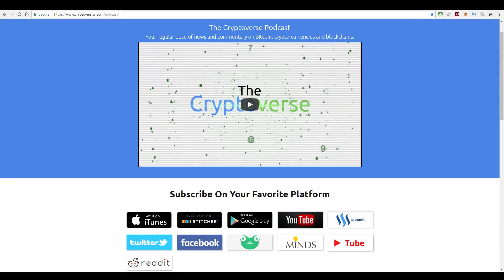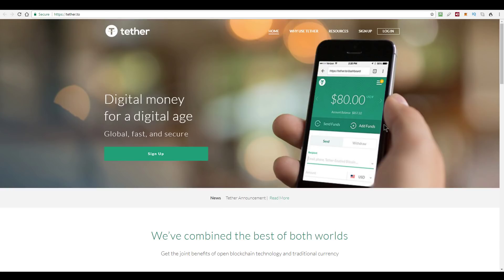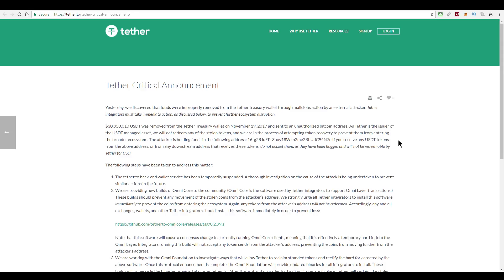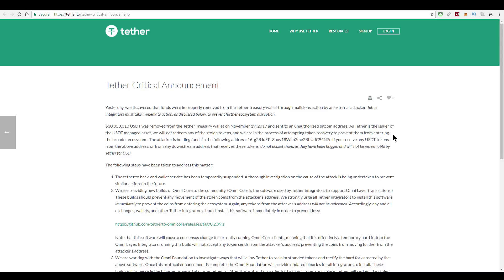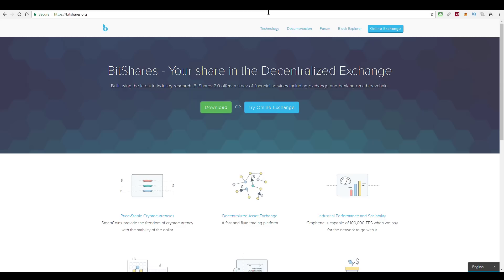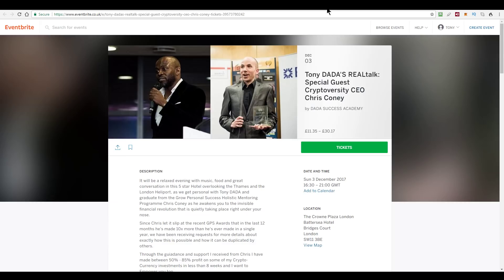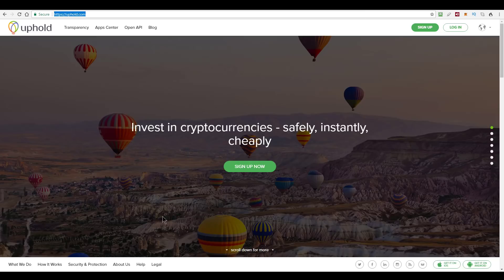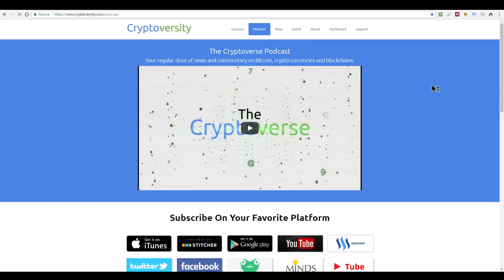Tether Is Back With Another Hack 🖥 + Other Price Stable 📈 Crypto Assets BitShares and Maker Dai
Story - Tether Hacked for $30m
Tether is a cryptocurrency built on the Omni protocol.

The Omni protocol is a toolbox that allows you to create new tokens on the Bitcoin blockchain. The benefit being that you inherit all the security and compatibility of the Bitcoin network.

Tether is designed to be a price stable coin, meaning 1 USDT should always be worth 1 US dollar.

That is achieved by the Tether Corporation keeping a minimum of 1 US dollar in their bank account for every 1 USDT that they issue. Simple idea right.

The obvious question right out of the gate and actually one that keeps coming up, is how do we know that they have enough USD dollars to back the tokens they are using?

While that is not the subject of this video, you can go back and watch the previous video I published on the 6th of October 2017 after Tether issued their last audit.

The link to that video is in the description and the Tether segment starts at 4 minutes and 18 seconds

The reason why Tether are in the news again today, is not because of the audit controversy, although that has come up again since my previous video on it, today Tether themselves have come out with an announcement of a hack.

Or as they tactfully put it here “we discovered that funds were improperly removed from the Tether treasury wallet through malicious action by an external attacker”.

Well, at least it wasn’t an inside job then.

Now because Tether is a token on the Bitcoin network all transfers are public. That means they know the address that the funds have been moved to.

Their proposed solution to this is
That all platforms that make use of the Tether token should update to a tweaked version of the Omni protocol that freezes these funds, meaning those Tether tokens cannot be transferred,

Tether Corporation will refuse to redeem any of these stolen tokens for US dollars they have in their bank account, making those specific tokens worthless, which means Tether tokens are not exactly fungible

They are working with the Omni Foundation to figured out a way to forcibly get those tokens back, meaning they are looking at doing an Ethereum style claw back of stolen funds like when The DAO was drained of investors funds

Whichever way you slice it, it seriously erodes the credibility of the Tether token, and that’s even before we include the controversy around the number of US dollars backing them.

What is not clear to me here, and perhaps you techies can help me out with this in the comments, I’m not clear on whether this was a flaw in the Omni protocol that Tether use to create Tether tokens, or whether it was Tether’s implementation that had the security flaw?

In their official announcement here they don’t give much of an indication as to where the security hole was.

To me it sounds more likely to be a flaw in Tether’s implementation because if it was a problem with the Omni protocol, then all tokens built on it would be affected, and there’s no mention of that.

If Tether could have rightfully placed blame on Omni, I’m sure they would have done it.

It’s funny because I had a chat with Johnny Harrison while we were having dinner in Bella Italia after BitBrum last weekend.

We were talking about price stable assets and how BitShares in particular created a great solution to this years ago.

There’s also efforts in the Ethereum community to achieve the same thing with the like of the Maker token.

What those price stable assets have over Tether is that instead of being backed by US dollars stored by a trusted third party in a fiat bank account, Smart assets like bitUSD maintain their value because there is a free market of traders who have a profit incentive to keep the value of that asset backed by at least an equal amount of value in BitShares.

Story - Just 2 weeks to go until RealTalk event in London

Our Facebook and YouTube ads for this event are about to go live so Tony and I are giving our friends, followers and members first refusal on tickets before we go out to the public.

If you want to come to this event then please get a ticket before Friday because after that they’re likely to get gobbled up by the general public once they hear about the event through our advertising campaigns.

I understand the appeal of Tether.

While the price of all these digital assets are so unstable, this is how people are able to make returns that are out of this world.

Where is the best place to go for stability?